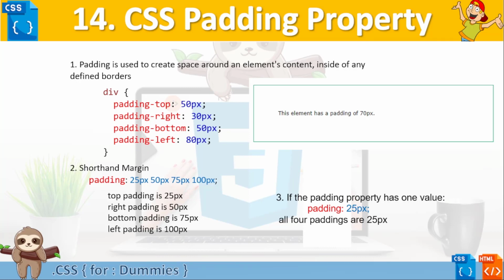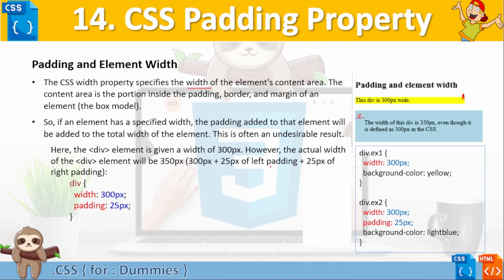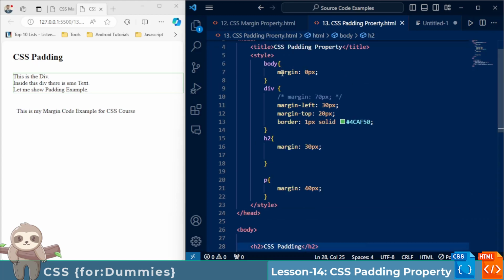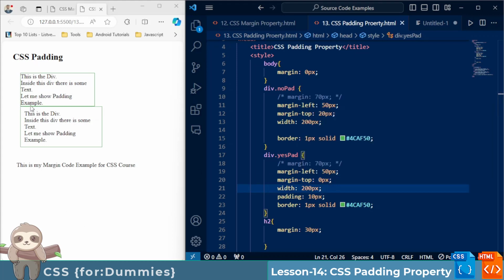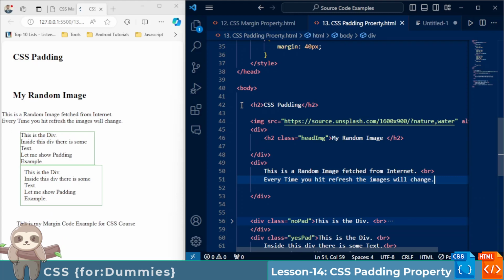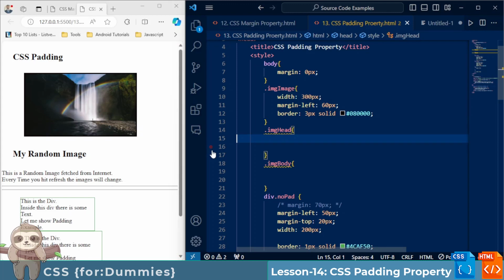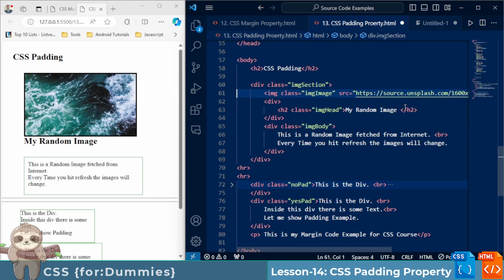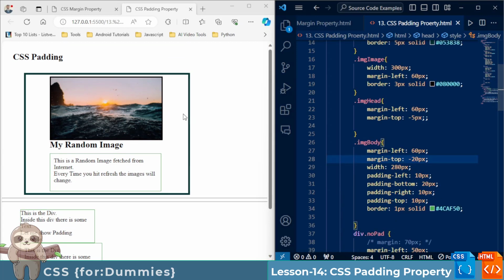CSS Full Course 14 - Learn to use CSS Padding | CSS Padding Tutorial | CSS W3Schools tutorial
🌟 🚀 Welcome to Episode 14 of CSS for Dummies! In this comprehensive session, we're delving into the fascinating world of CSS Padding, guiding you through mastering this essential aspect of web design in just 30 minutes.

📚 What You'll Discover:

📦 Understanding the CSS Padding Property and its significance in creating space within elements.
🌐 Exploring different techniques for applying padding to HTML elements to achieve balanced and visually appealing layouts.
🎨 Learning practical strategies for using CSS Padding to enhance the readability and usability of your web pages.
💻 Gain insights into advanced padding techniques, including shorthand notation and box-model concepts.

🔍 Searchable Keywords:
CSS Padding Property: Learn about the CSS Padding Property and its applications in web design.
Mastering CSS Padding: Explore techniques for mastering CSS Padding for stylish web layouts.
CSS Padding Techniques: Discover practical strategies and advanced techniques for using CSS Padding effectively.
css padding
padding
padding and margin
margin and padding
css padding property order
css padding tutorial
css padding and margin
padding in css
padding css code
padding vs margin
css padding explained
css padding properties
padding properties css
margin and padding deep dive
css padding property
margins and padding
the difference between margin and padding
margin vs padding
css padding vs margin
what is padding in css,padding css,padding left

🎓 Beginner-friendly tutorials designed for easy comprehension and practical application.
🌐 Benefit from expert guidance to enhance your CSS skills and elevate your web design projects.
💡 Practical examples and demonstrations to reinforce your understanding of CSS Padding concepts.
👉 Ready to elevate your web layouts with CSS Padding?